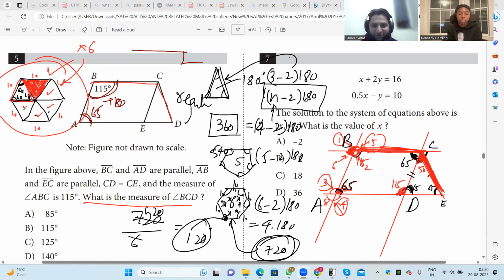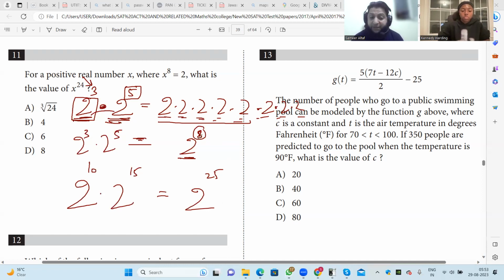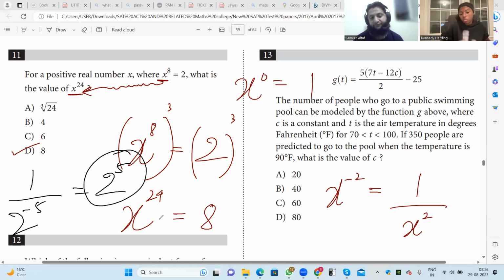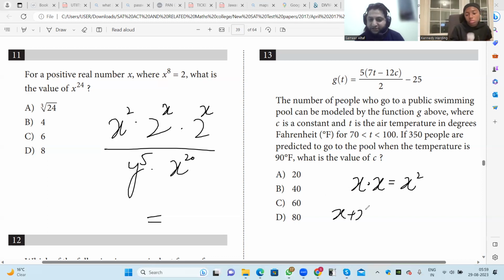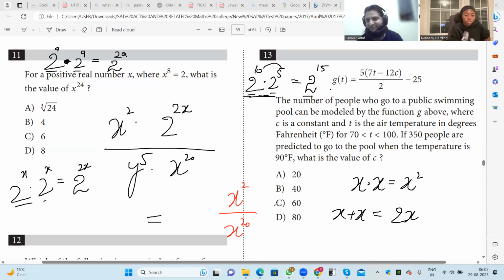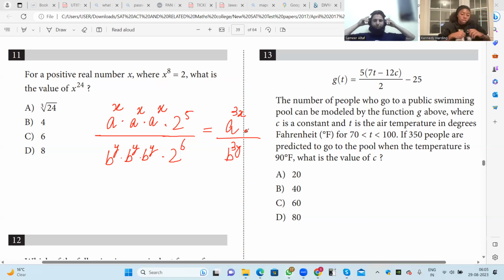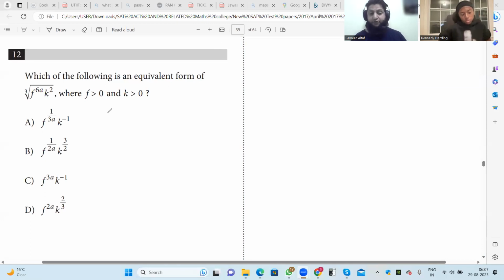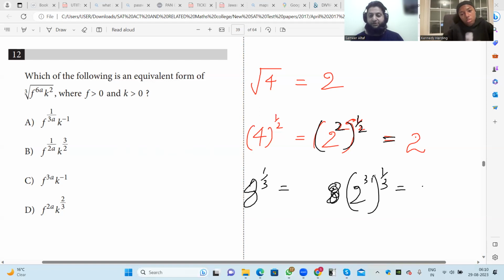SAT MATH : EXPONENTS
SOLVING EXPONENTS IN SAT MATH TEST PAPER
APRIL 2017 TEST PAPER